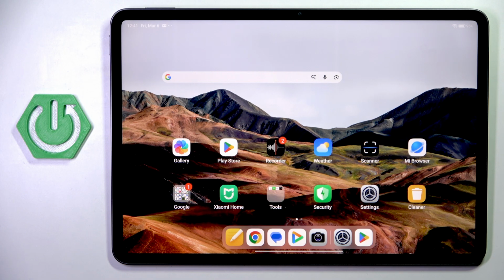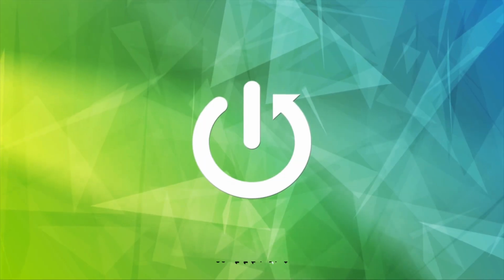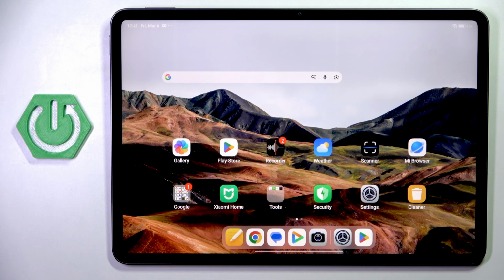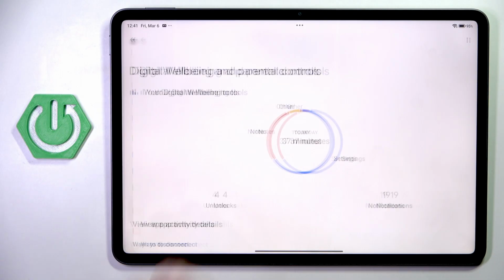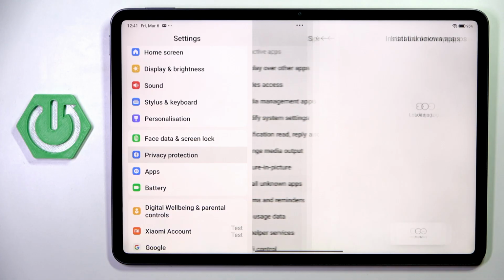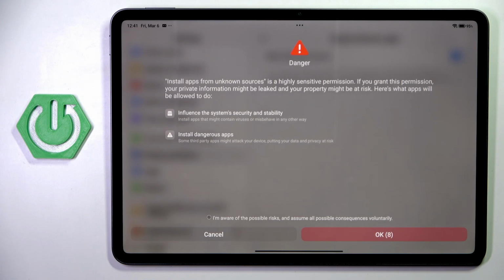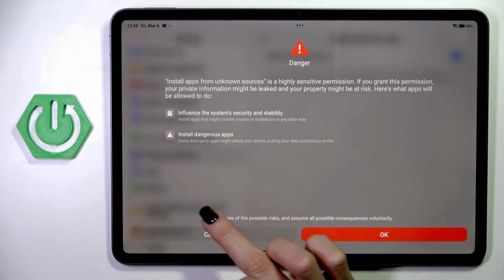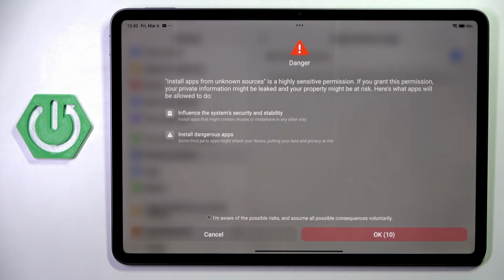XIAOMI Pad 8 – How to Allow Unknown Sources (Install APKs)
In this short video we show how to allow unknown sources on the XIAOMI Pad 8 so you can install apps from external sources (APKs). You will learn the exact steps: open Settings, go to Privacy protection, select Special permissions, tap Install unknown apps, pick the app you use to install (browser, file manager or installer), enable "Allow from this source" and confirm the security prompt. We also explain the warning message and why you should only install apps from trusted sources to protect your data and privacy.

How to allow unknown sources on XIAOMI Pad 8?
How to enable Install unknown apps on XIAOMI Pad 8?
How to install APKs from external sources on XIAOMI Pad 8?

0:00 Introduction
0:04 Open Settings and go to Privacy protection
0:20 Enter Special permissions → Install unknown apps
0:26 Pick the app you want to use to install and enable Allow from this source
0:32 Read the security warning and confirm if you accept the risk
0:54 Apply the setting to other apps / wrap up
1:00 Outro and subscribe